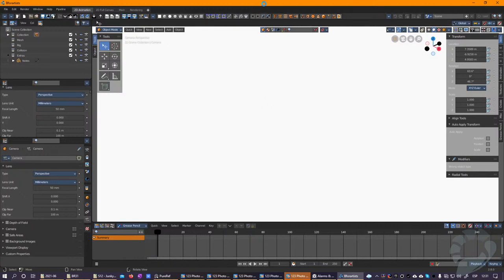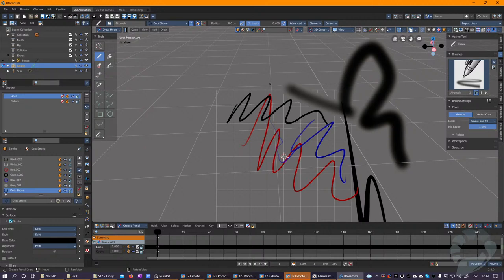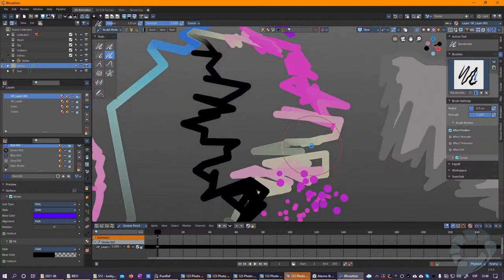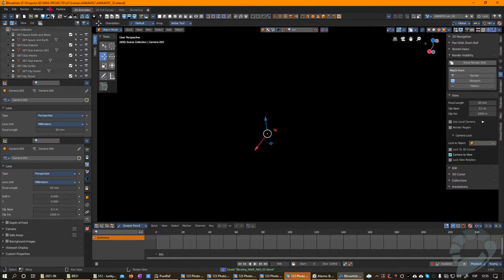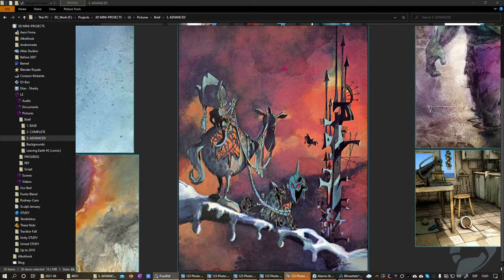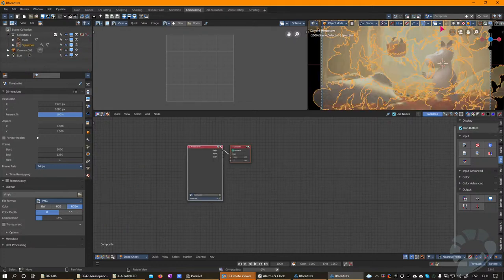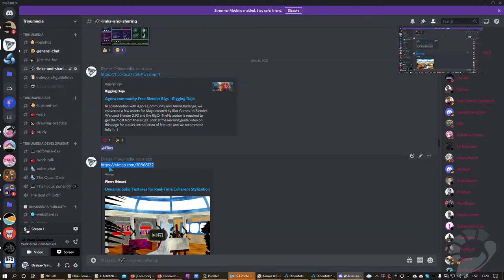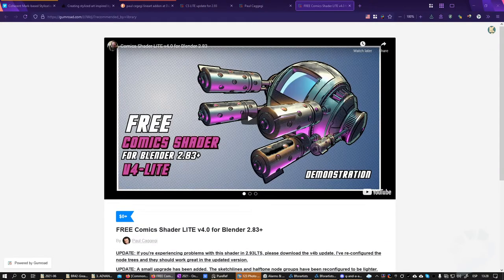Erindale.xyz - Q&A&C Thursdays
Just live transmissions from Discord communities  from the Erindale.xyz discord server - where we spend about an hour asking and answering questions.